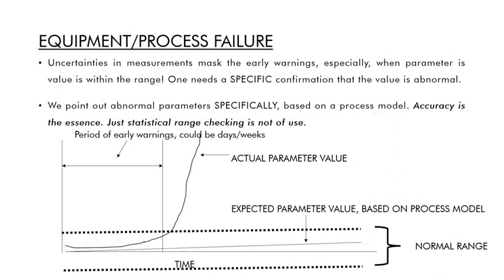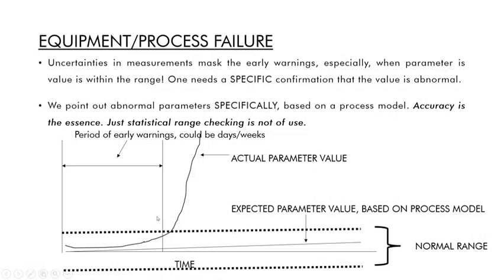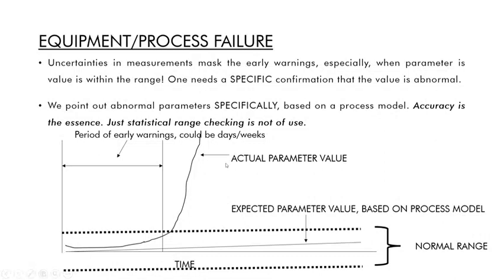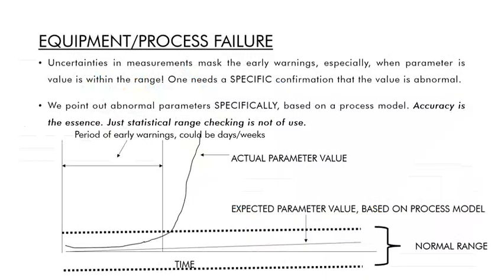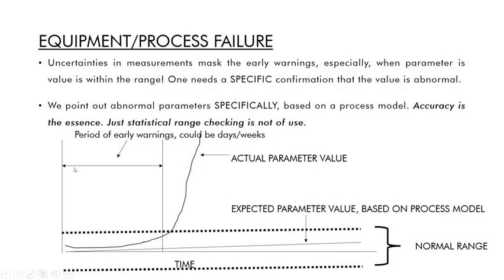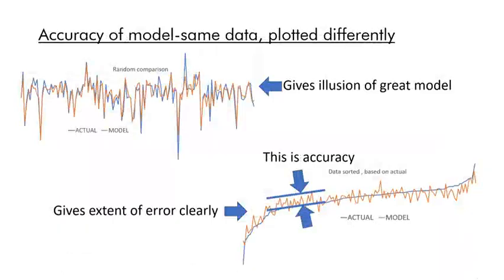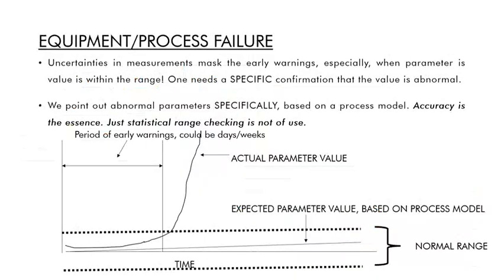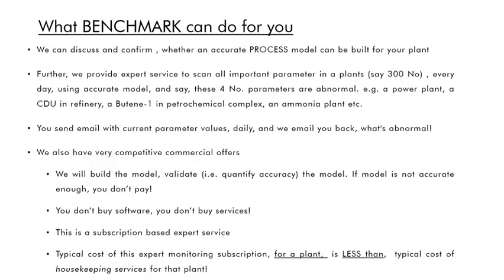Early detection of impending failure to avoid accidents, breakdowns and process upsets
Technical video on Early detection of impending failure to avoid accidents, breakdowns and process upsets.
process model, early detection, machine learning, digitalization, prediction